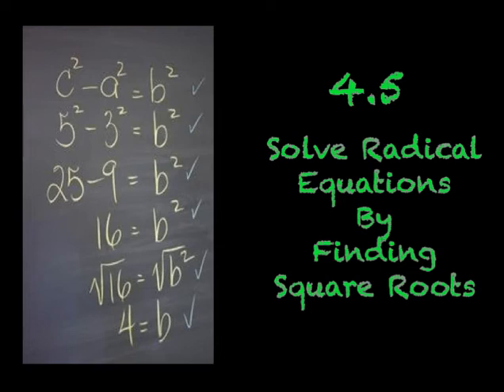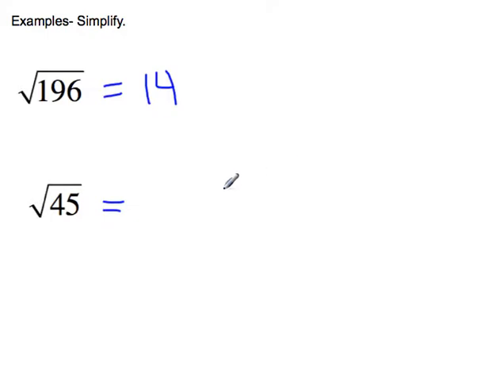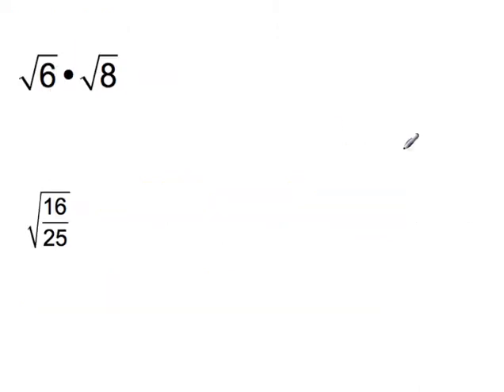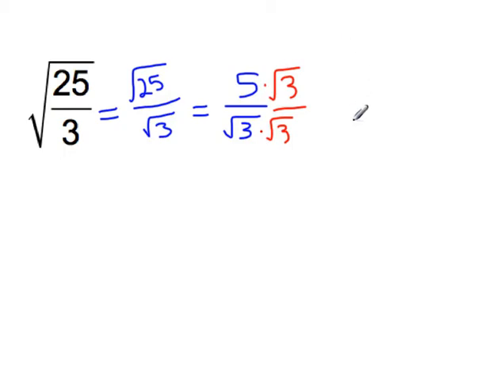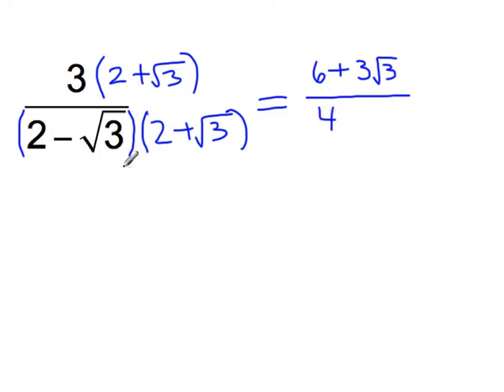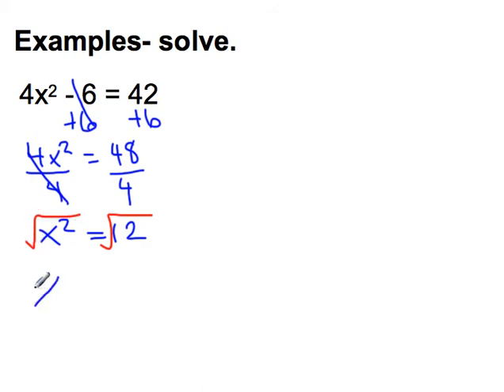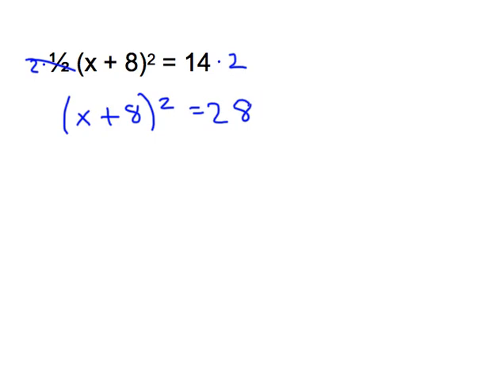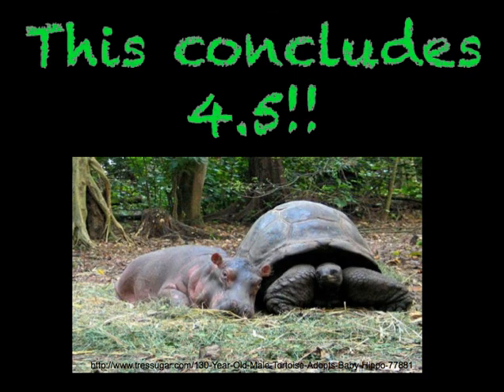CAT 4.5.mp4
4.5 Notes